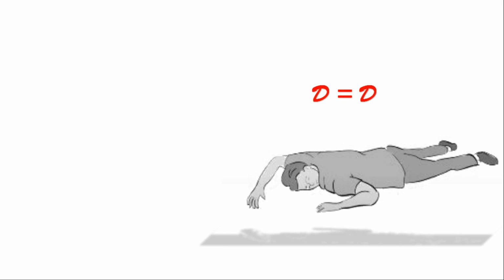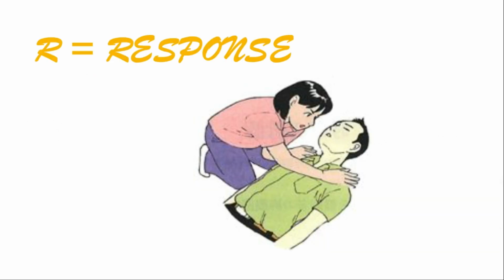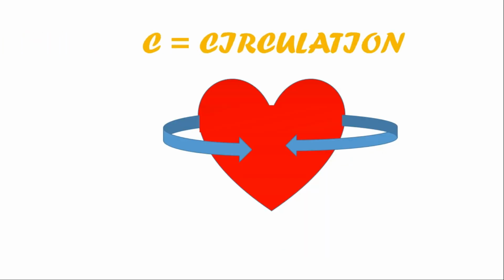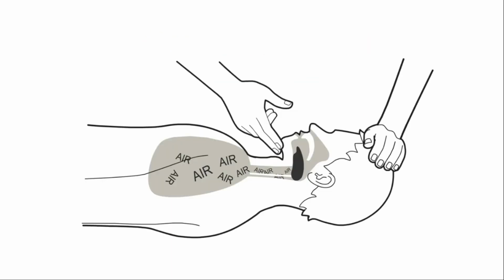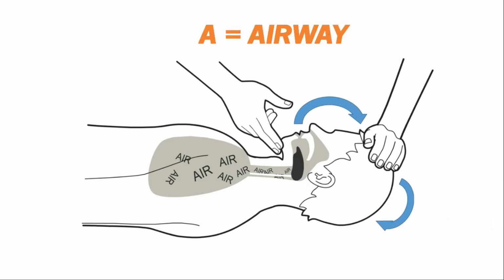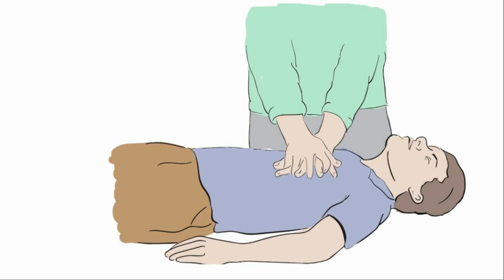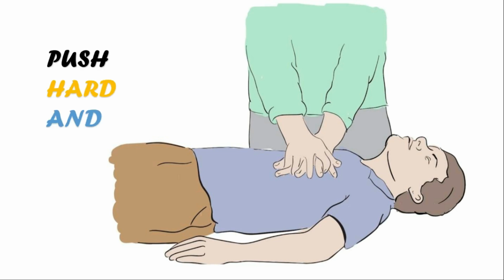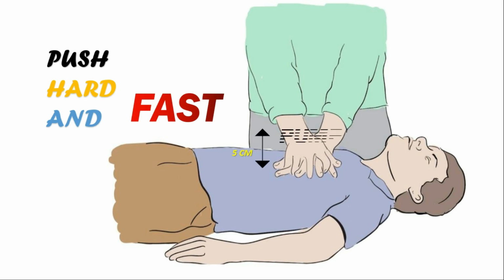CPR | HOW TO DO CPR | CPR PROCEDURE | SIMPLE STEPS TO SAVE LIFE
A person in cardiac arrest needs immediate CPR ( Cardio Pulmonary Resuscitation).It is an emergency procedure which is performed in an effort to manually preserve the brain function until further measures are taken to restore spontaneous blood circulation and breathing in a person in cardiac arrest.